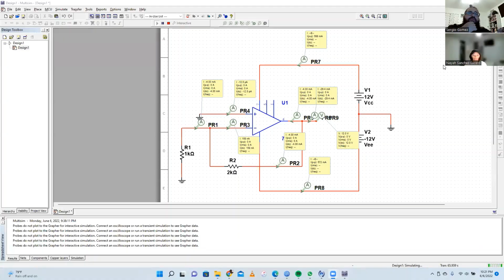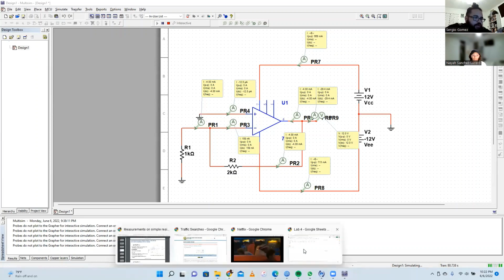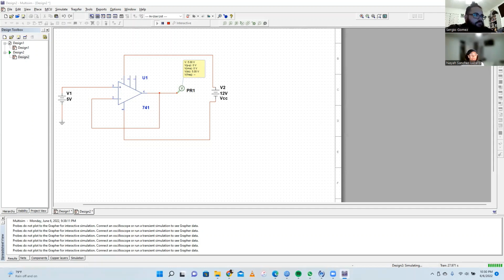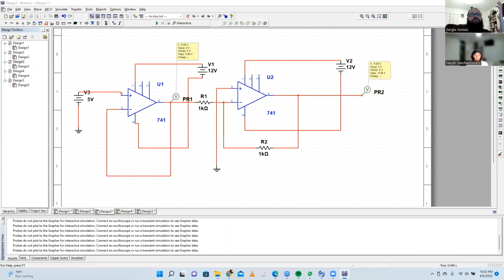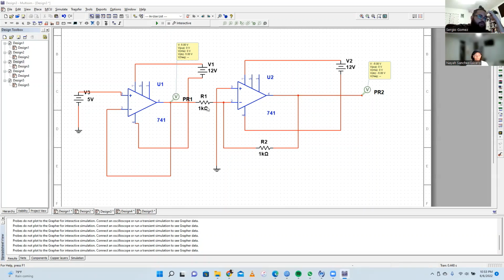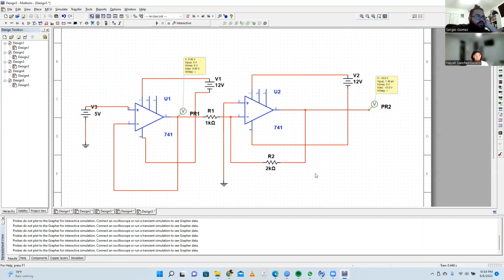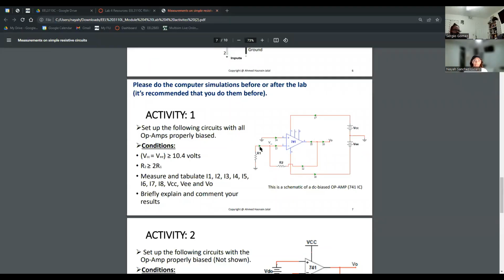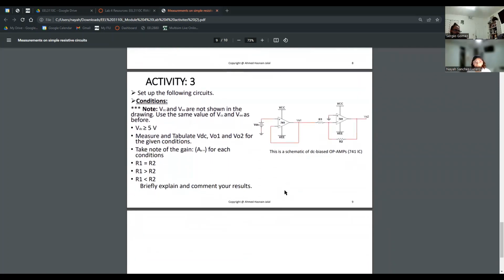EEL3110C_LabActivity_4_Group_5_Gomez_SanchezLucero